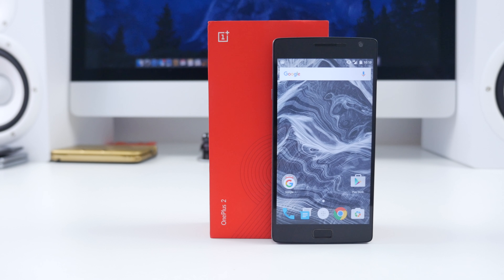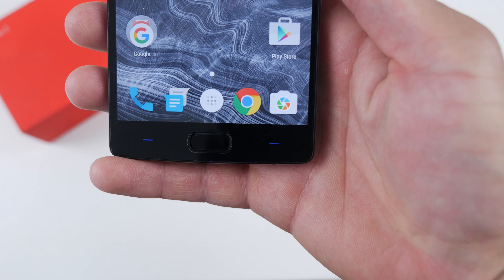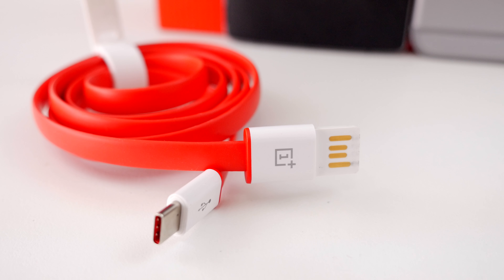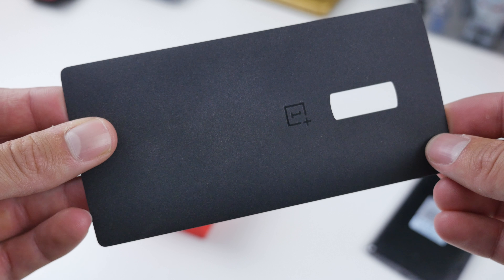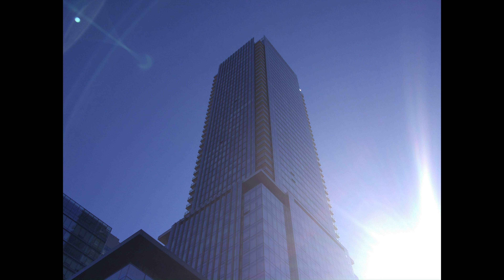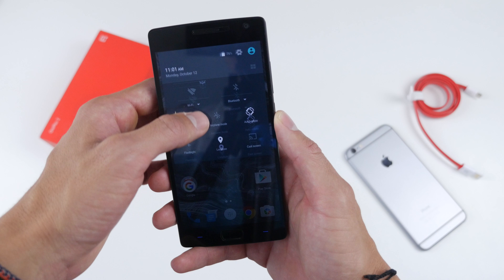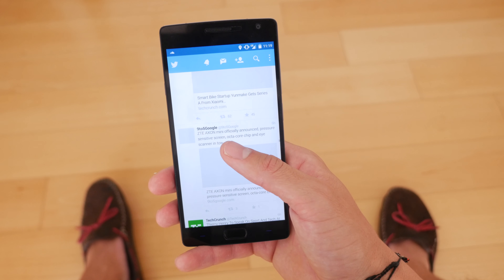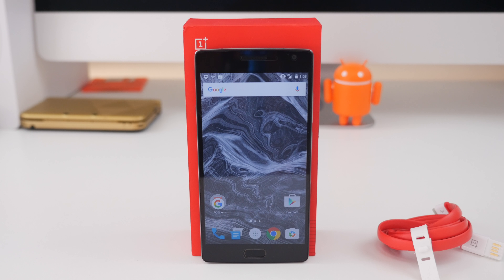One Plus 2 REVIEW (AFTER 2 MONTHS)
My two month review of the One Plus Two. Is the second version still a flagship killer?